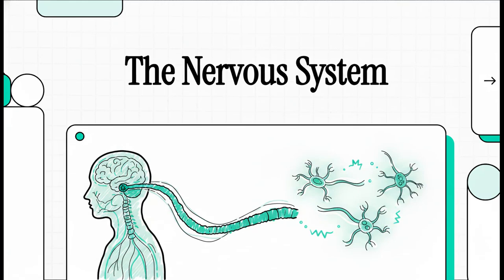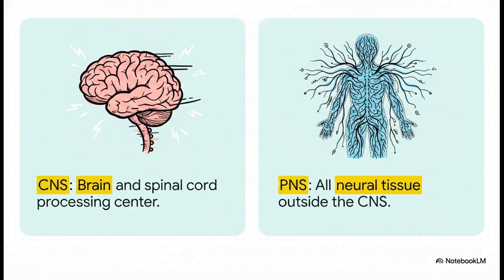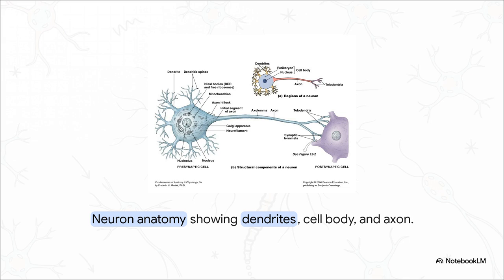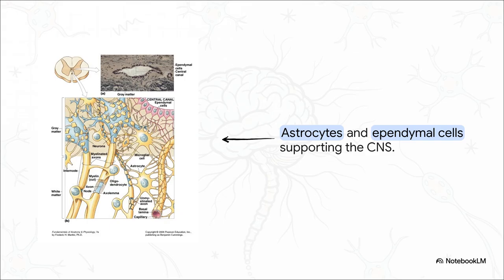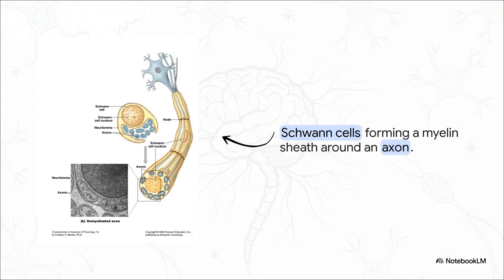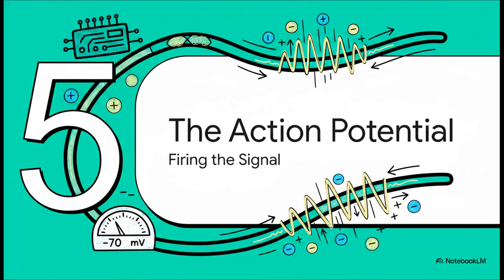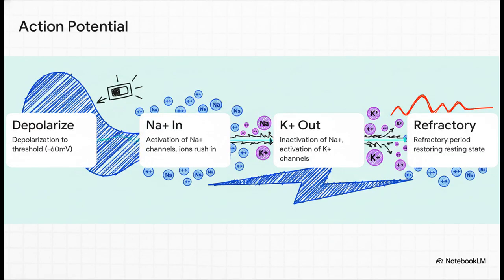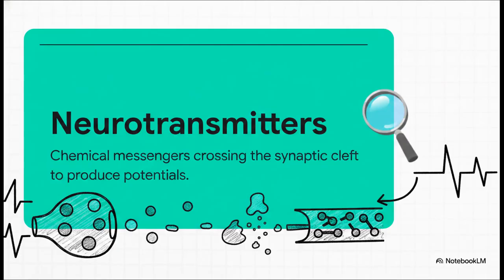How Neurons ACTUALLY Work | Nervous System Explained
Ever wondered how your brain sends signals through your body in milliseconds?

In this video, we break down the nervous system from the ground up - including neurons, synapses, resting membrane potential, graded potentials, depolarization, repolarization, hyperpolarization, and action potentials.

We’ll explain:
🧠 The structure of neurons
⚡ How electrical impulses travel
🔋 Resting membrane potential
📈 Graded vs action potentials
🧪 Sodium and potassium ion movement
🔄 Depolarization and repolarization
🚀 Saltatory conduction and myelin
🩺 Why this matters in medicine and EMS

Whether you're studying biology, anatomy, physiology, nursing, paramedicine, or medicine, this video will make the nervous system finally make sense.